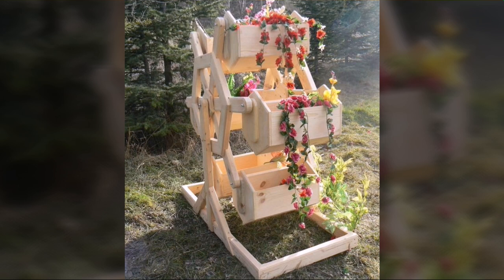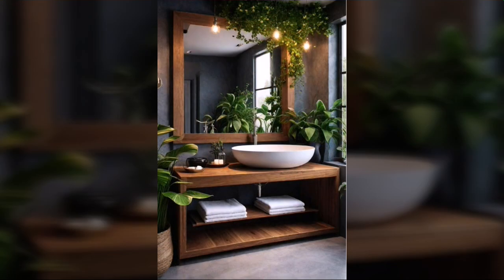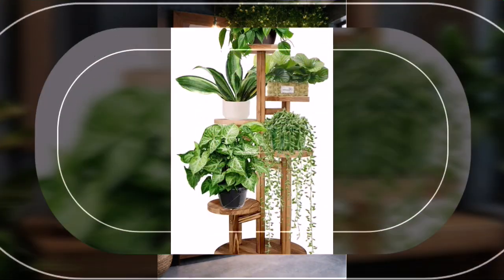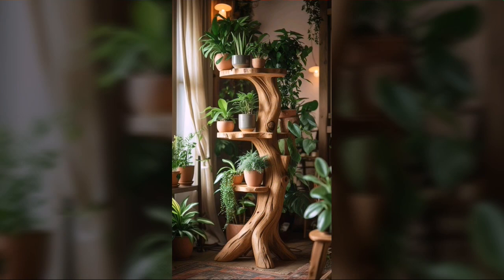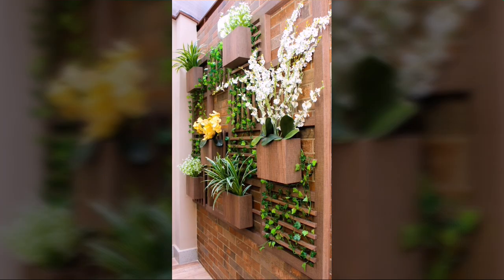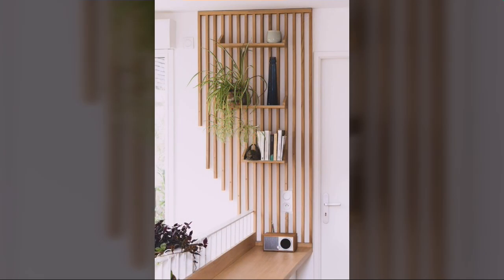TOP 50 LATEST NEW TRENDY WOOD WORKING IDEAS WOODEN HOME DECOR PROJECT SKILLS ART DESIGN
Discover the latest and most innovative woodworking ideas to transform your living space with beautiful, handcrafted wooden décor! Whether you're a seasoned carpenter or a beginner DIY enthusiast, this collection of 50 trendy woodworking projects will inspire you to create functional and artistic pieces that will elevate your home. From minimalist shelving units and intricate wall art to rustic furniture and unique decorative accents, these ideas showcase the versatility and charm of wood as a material.

These projects not only enhance the aesthetic appeal of your home but also allow you to develop valuable woodworking skills. With step-by-step guidance, you'll learn new techniques for shaping, finishing, and assembling wood into functional art. Explore modern, eco-friendly designs, creative upcycled wood ideas, and timeless classics that blend craftsmanship with style.

Get ready to bring your artistic vision to life with these exciting woodworking concepts that cater to all tastes—whether you’re after a sleek, contemporary look or a cozy, rustic atmosphere. Perfect for adding character and warmth to any room, these woodworking projects make for impressive home décor, personalized gifts, or even small business opportunities. Start your woodworking journey today and bring your dream designs into reality!